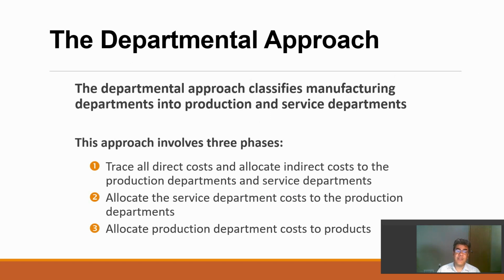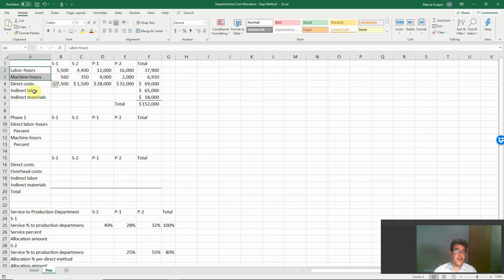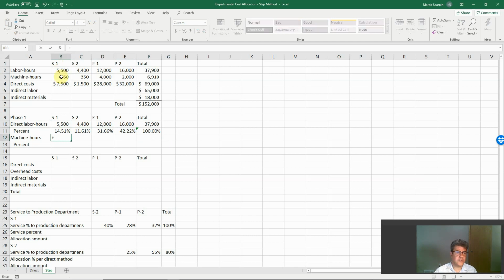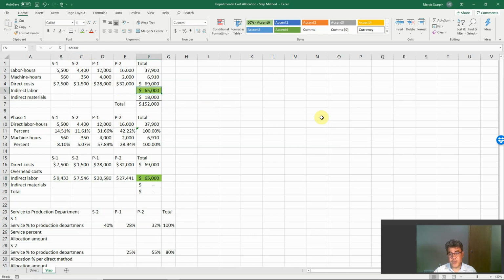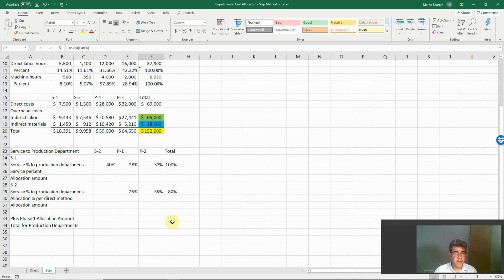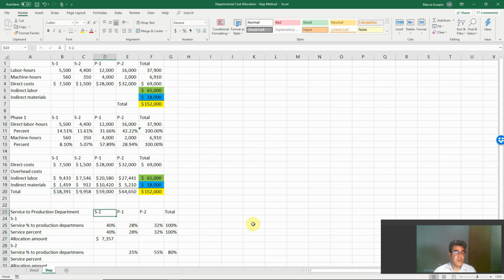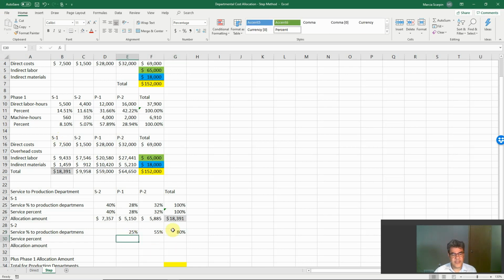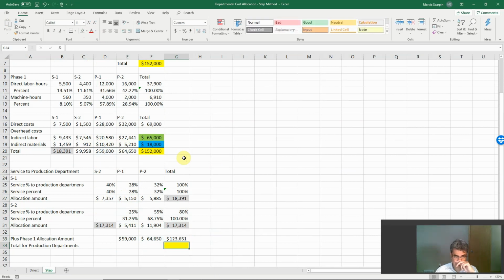Departmental Cost Allocation: Step Method